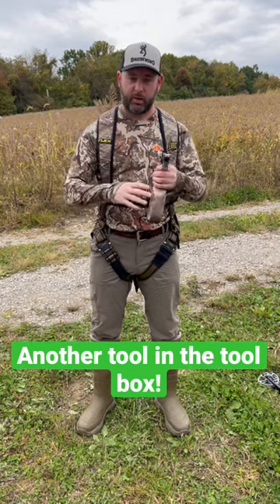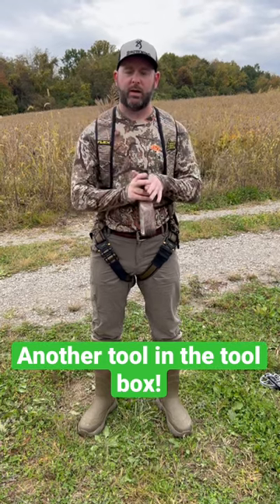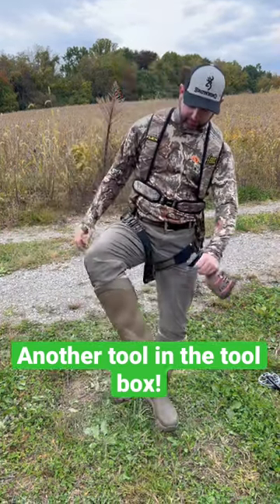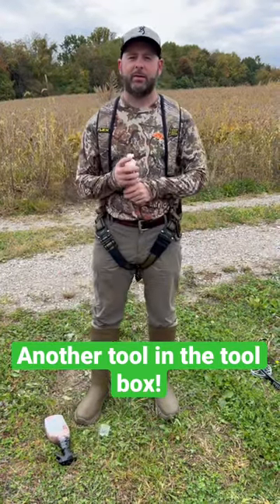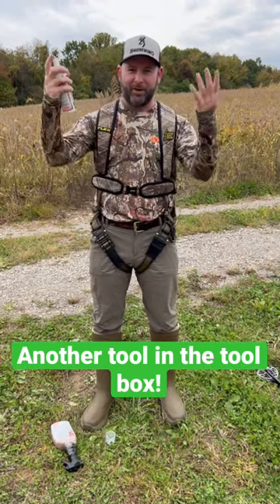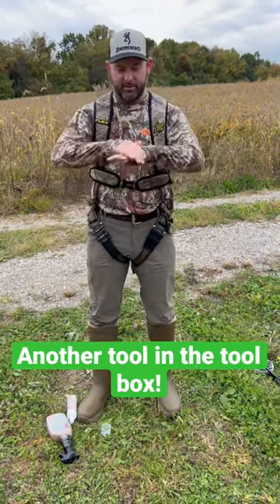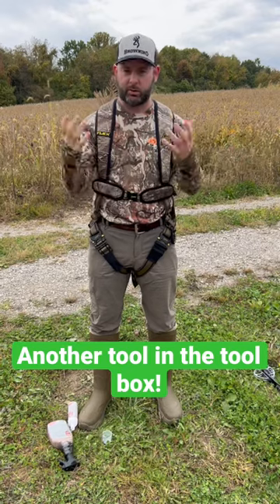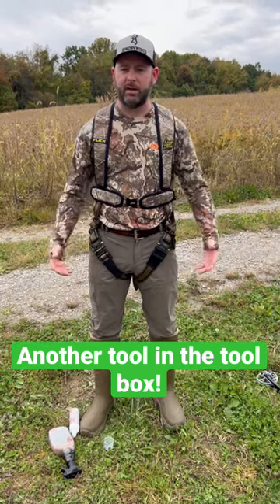Scent Free Deer Hunting Tools In The Tool Box!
Scent free deer hunting tips! Adding scent free tools in the tool box for deer hunting is one way to have more success. Nothing is 100 percent but we fan help minimize the impact are scent has.